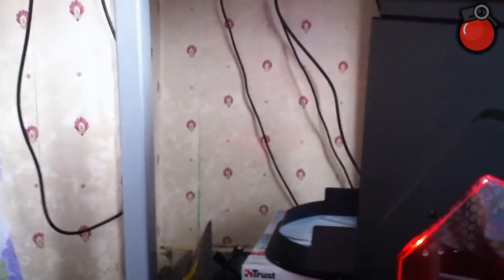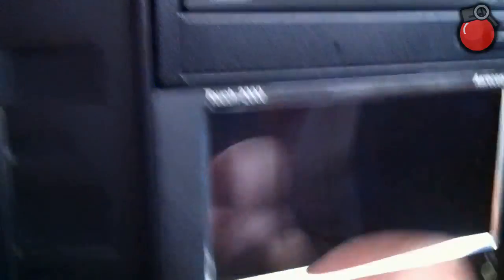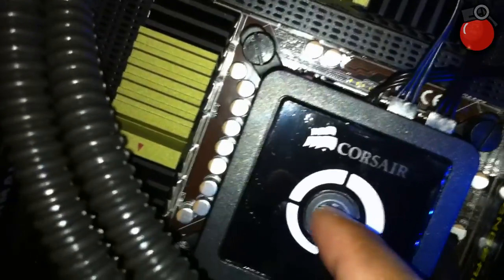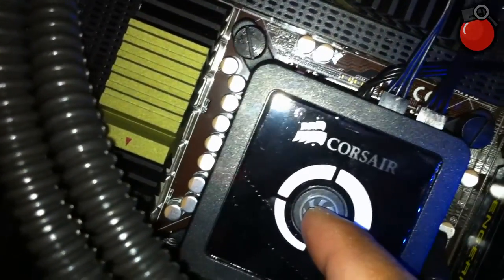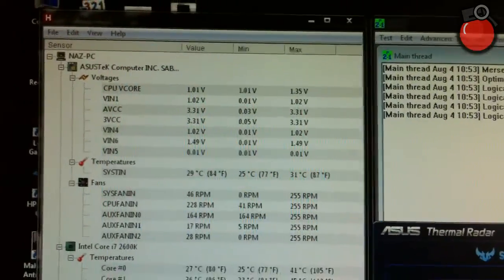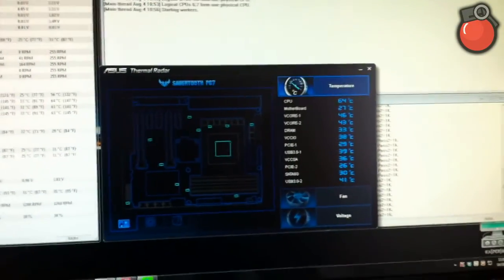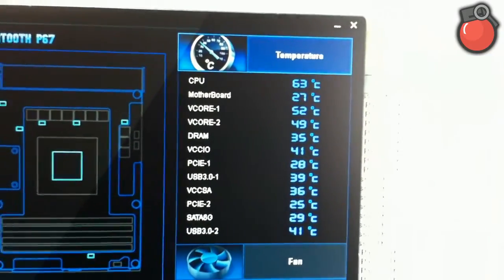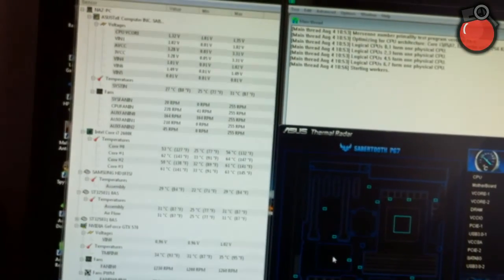Corsair Hydro H100 Temp Results Update Review - Cooler Master Haf X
This time I replaced the fans with the stock fans and has given me a much better results. But the noise of the fans are too loud at medium and high.

Still this is a great CPU cooler, but it looks like I have to RMA it as the pump has failed after this video :(